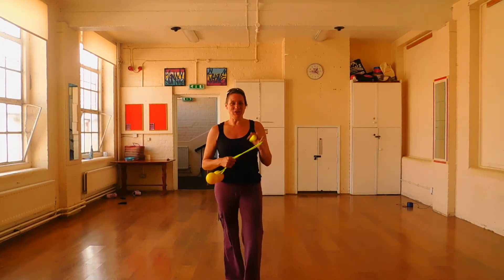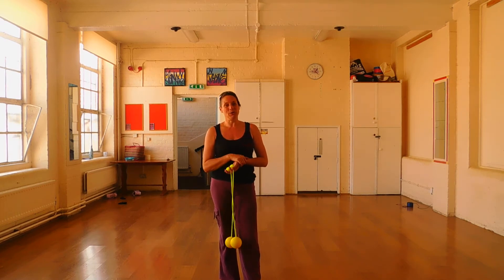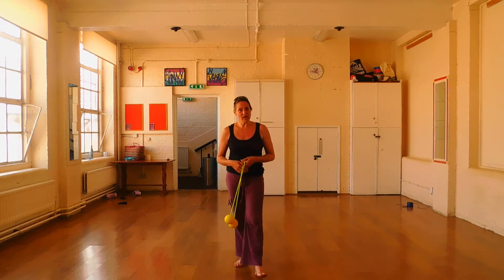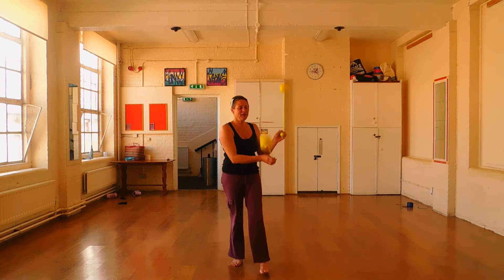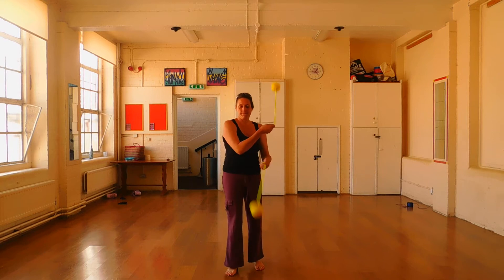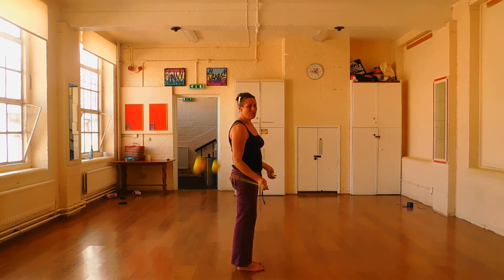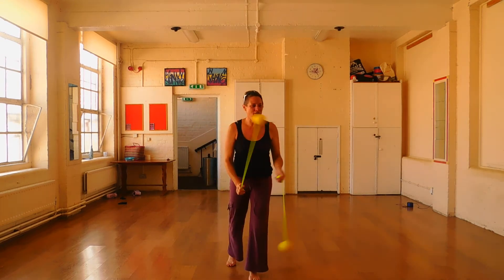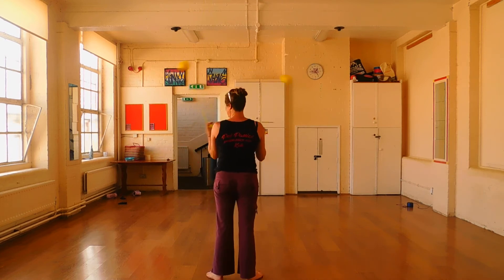CLASS 26 ALL COURSE FLOW